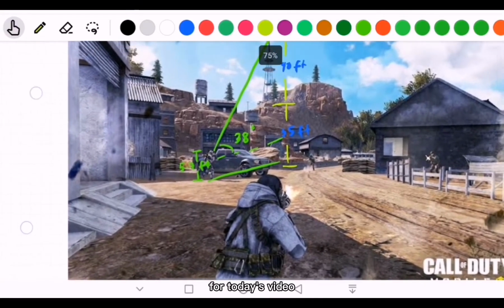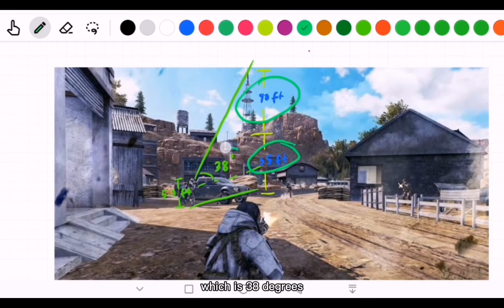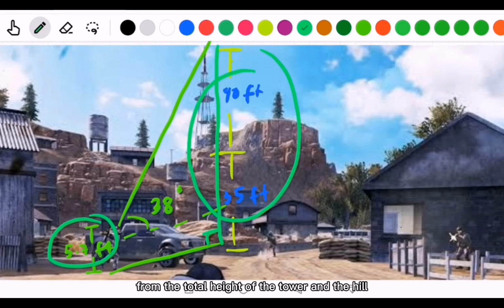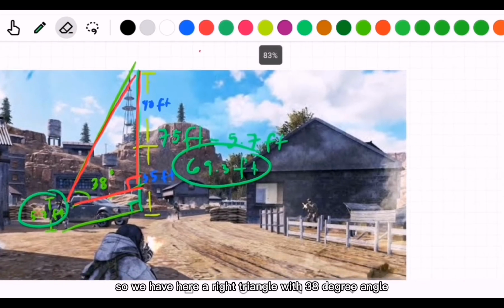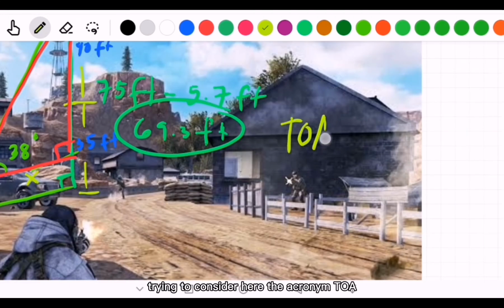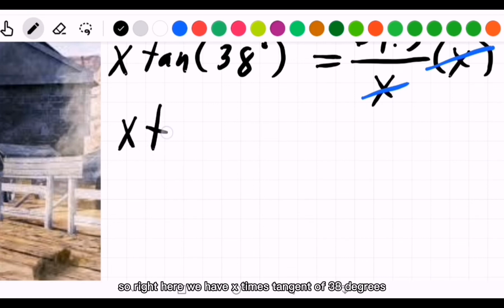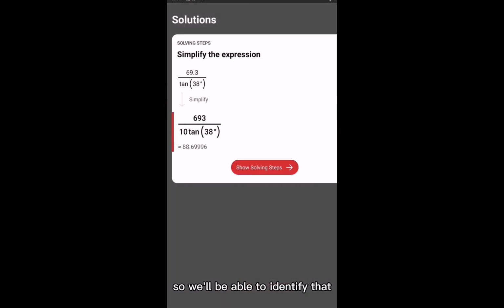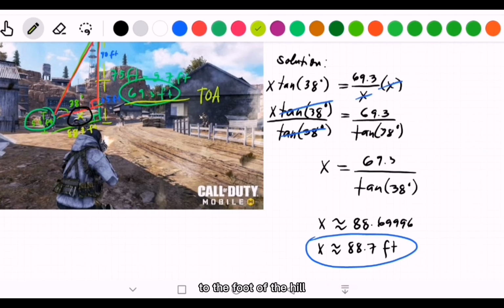Solving Real-life Problems Using Trigonometric Ratios (Part 5)